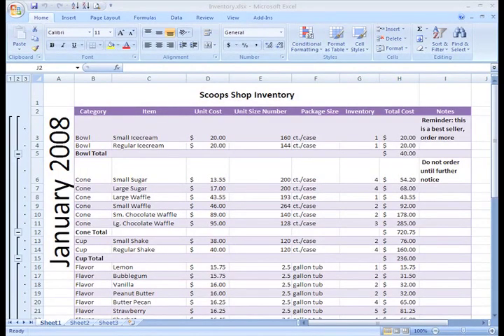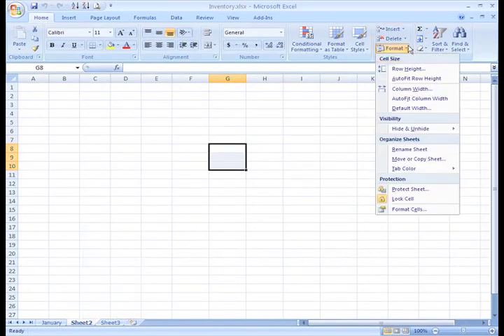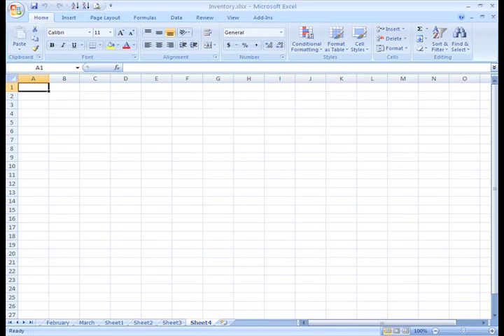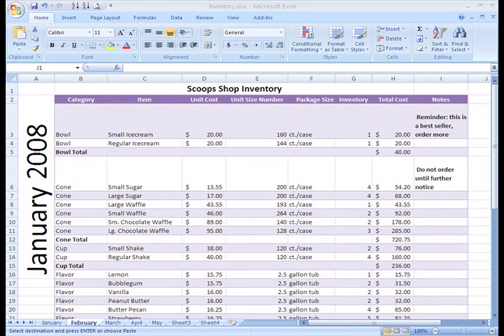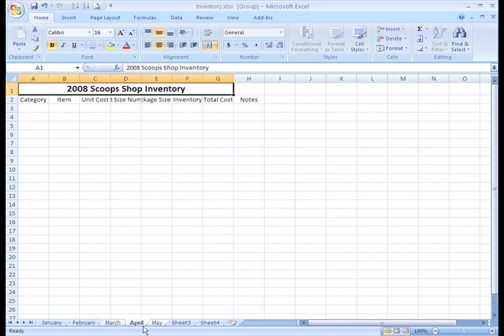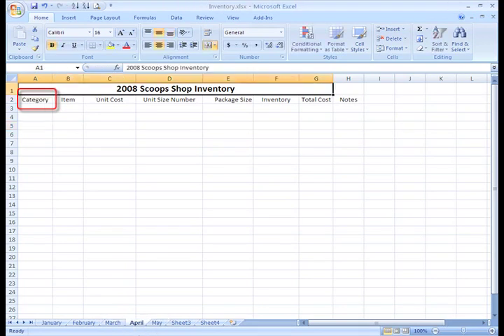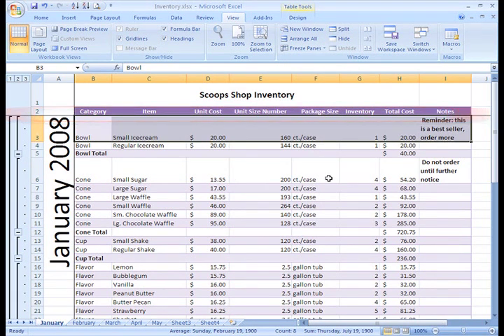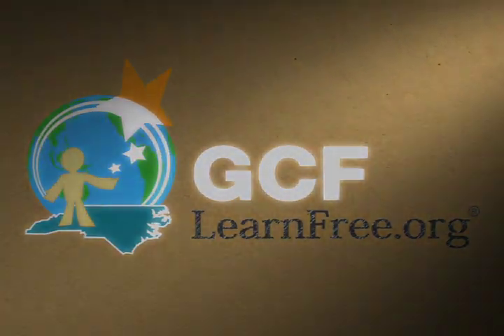Excel 2007: Working with Worksheets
In this video, you’ll learn more about working with worksheets in Excel 2007. for our text-based lesson.

This video includes information on:
• Naming, inserting, and deleting worksheets
• Grouping and ungrouping worksheets
• Freezing worksheet panes